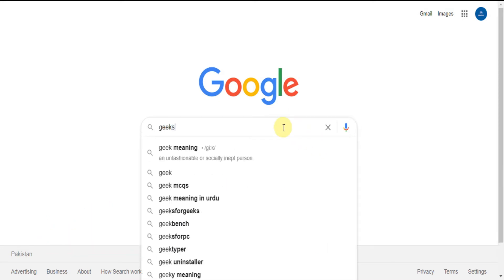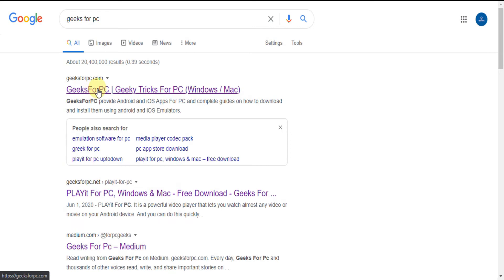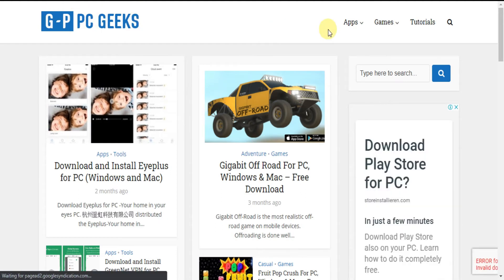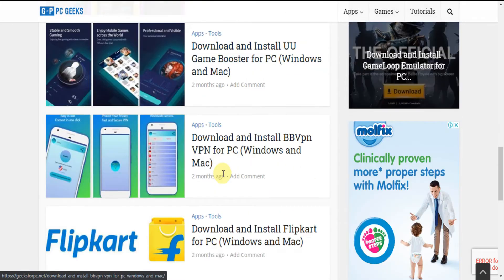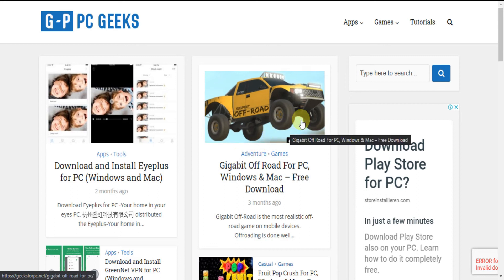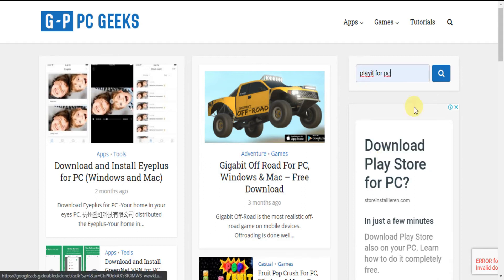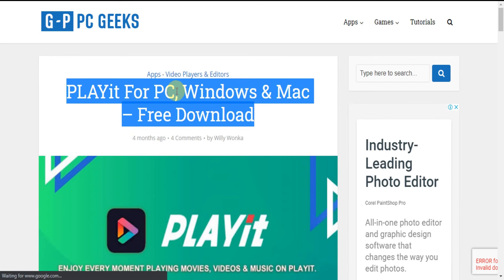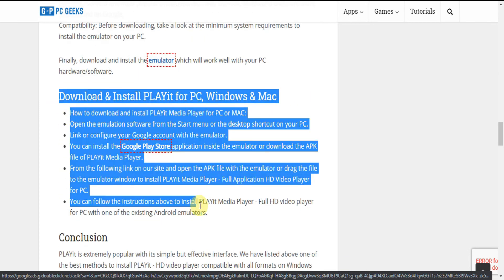PLAYit For PC: How To Download PLAYit For PC (Windows & Mac) 2020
INSTALL PLAYit For PC

WEBSITE WHERE YOU CAN FIND ABOUT ALL THE TECH NEWS, INFORMATION AND THEIR GUIDES.